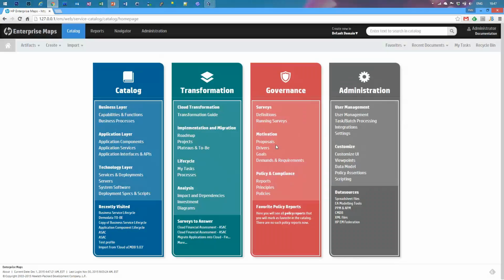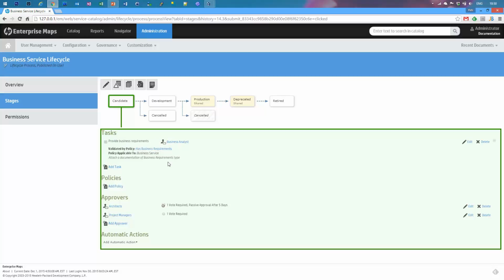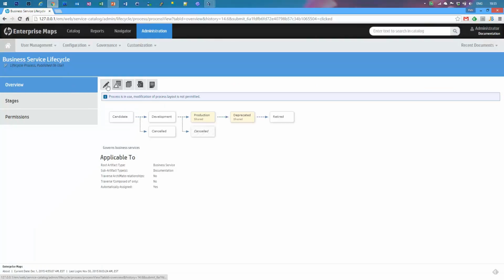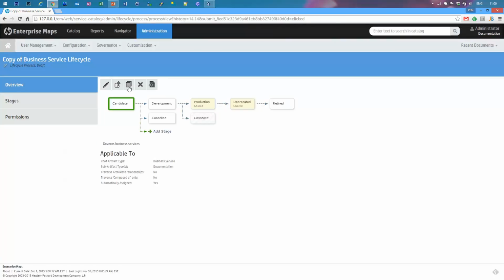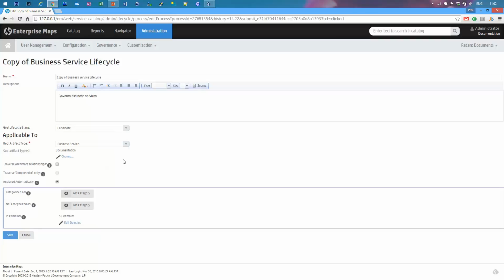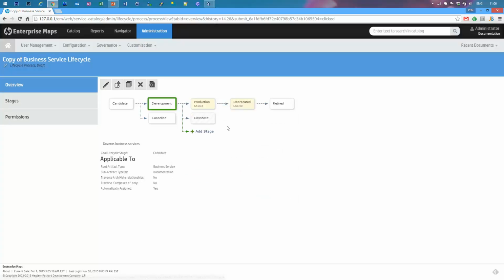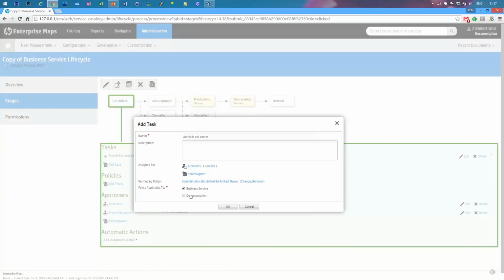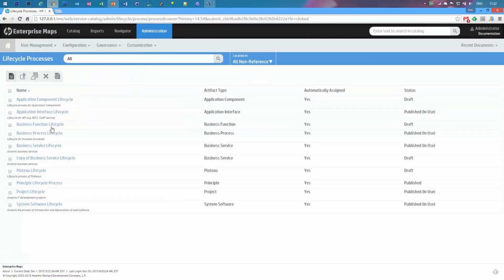Lifecycle Processes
How to define and manage you lifecycle processes in Enterprise maps